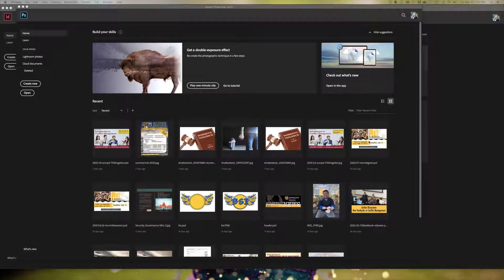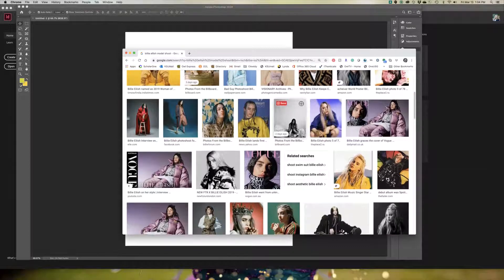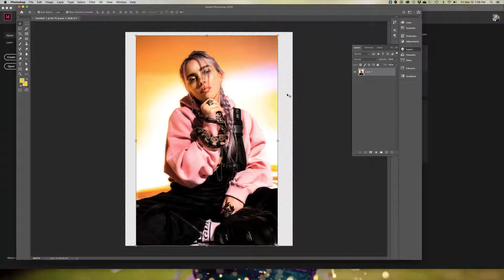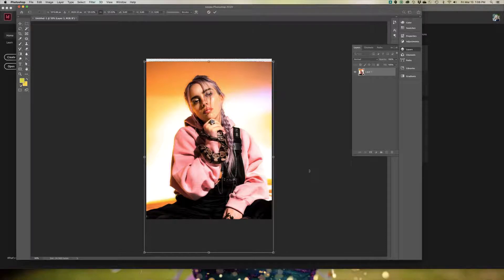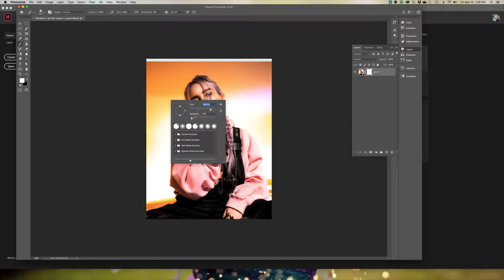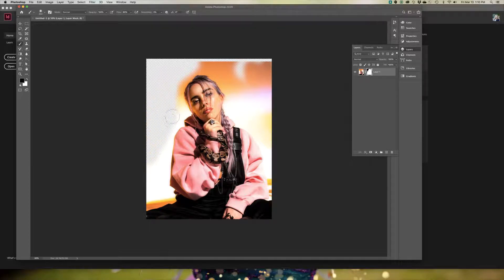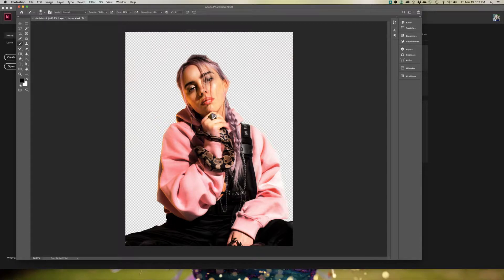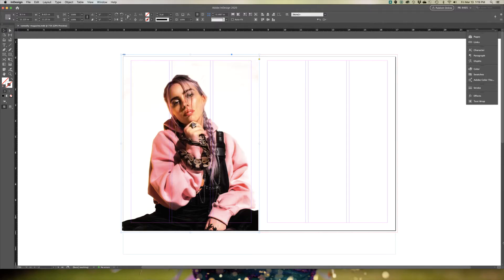Photoshop Tutorial: Editing Magazine Cover Model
This tutorial is the first in the magazine cover series that will show step-by-step on how to remove the background and granular detail of a cover model for a magazine.